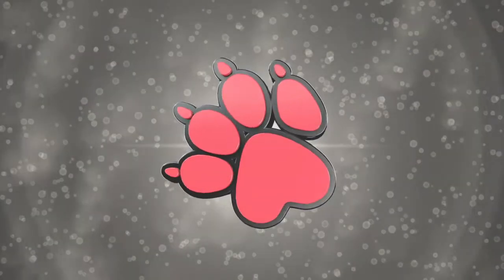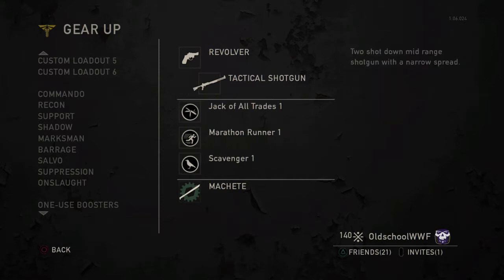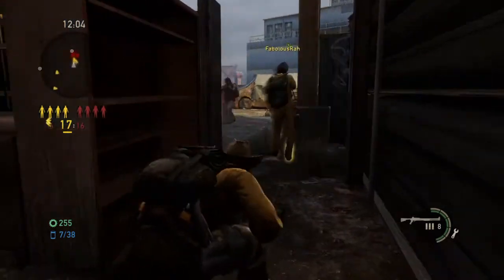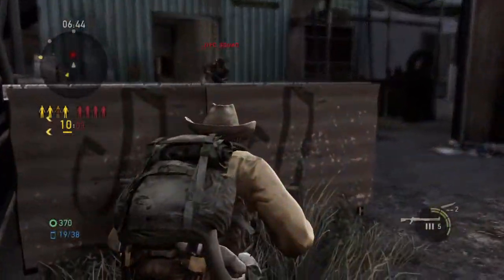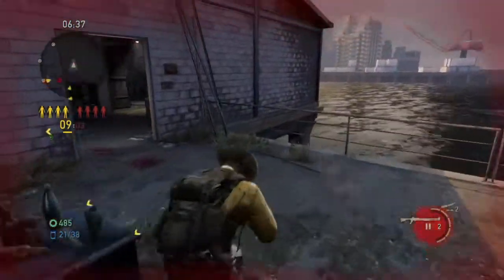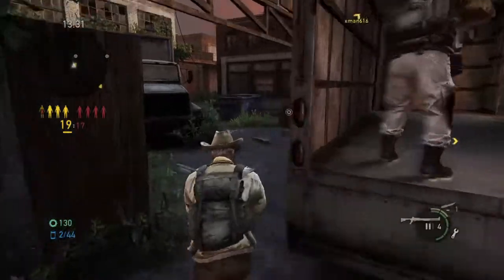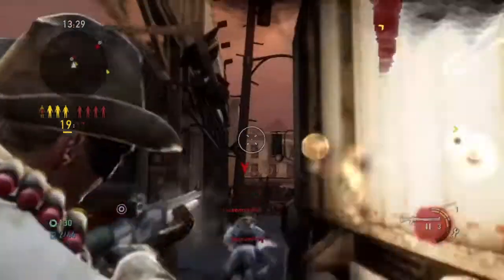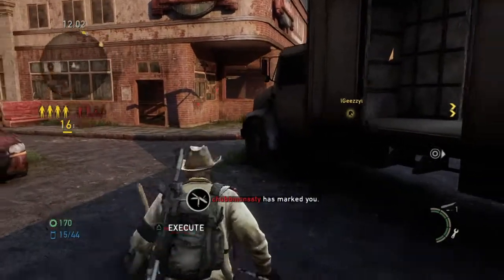The Last of Us: Onslaught